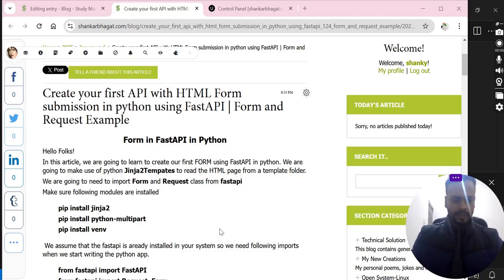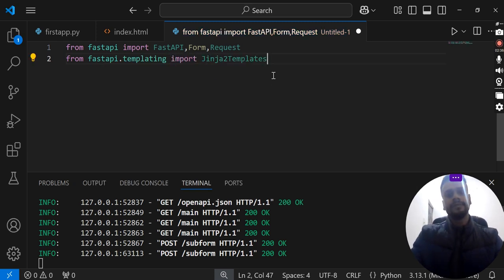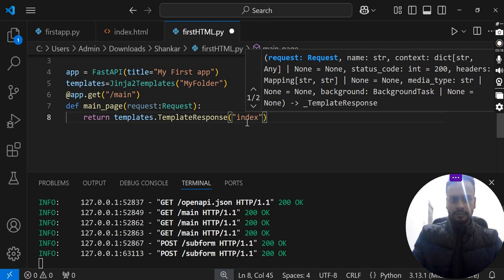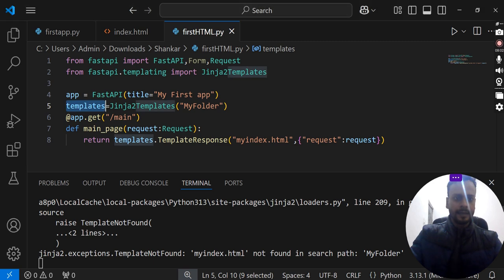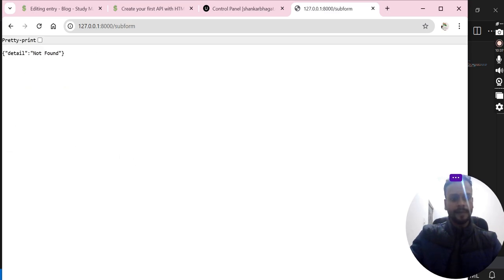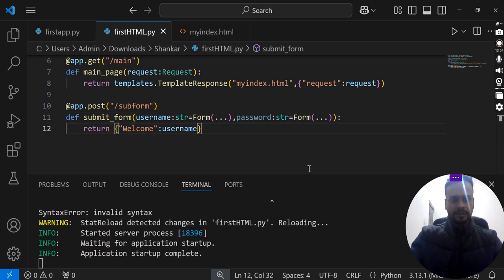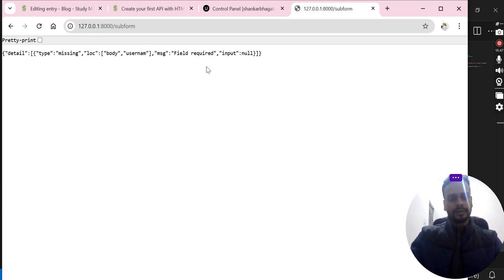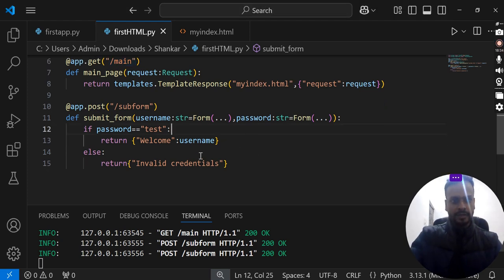FastAPI Form data Request using FastAPI Jinja2Templates | A Simple Login App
In this tutorial, we are going to create a simple Form with username and password and submit the form using FastAPI Form and Request class. We are going to learn to use Jinja2Templates to read the HTML page from a specified template folder.